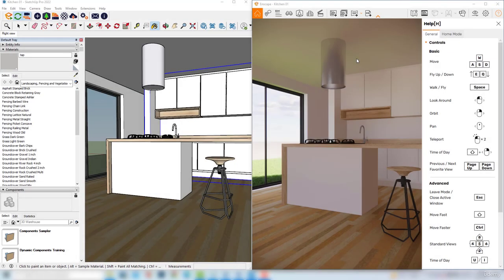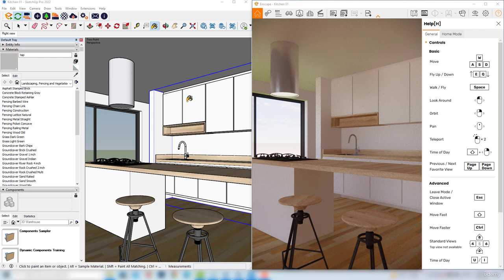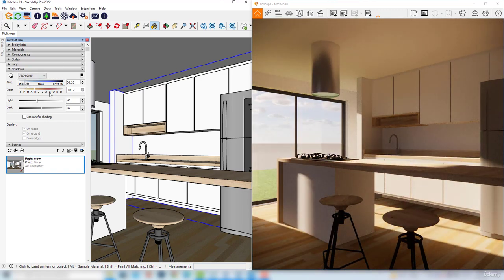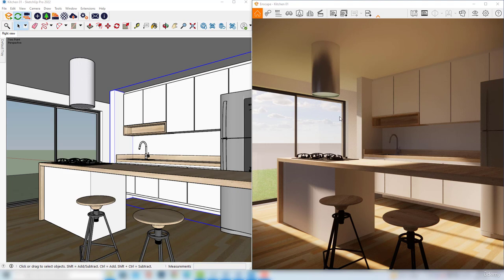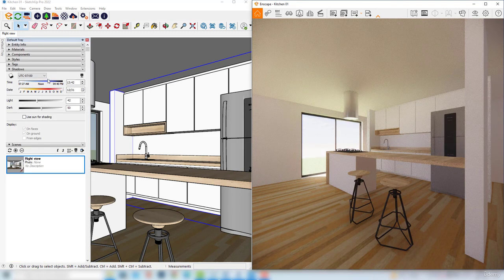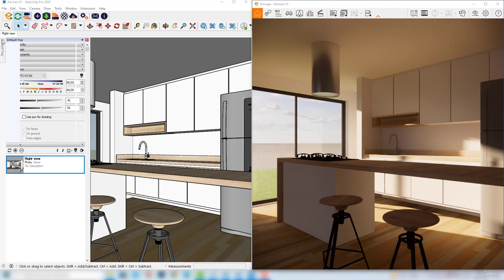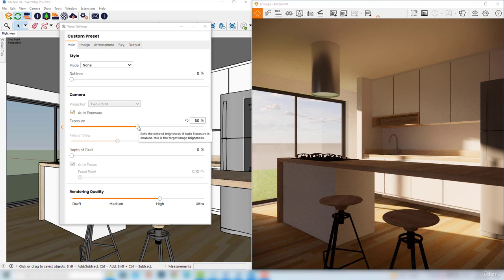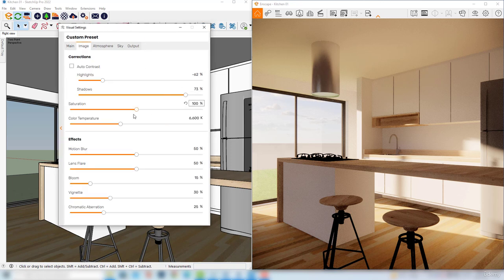Learn Enscape in 10 Days – Day- 2 Episode-02 Setting natural light in Enscape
This series is perfect for:

• Interior Designers
• Architects
• Architecture Students
• SketchUp Users
• 3D Visualizers
• Freelance Designers

10 DAYS. ONE GOAL.